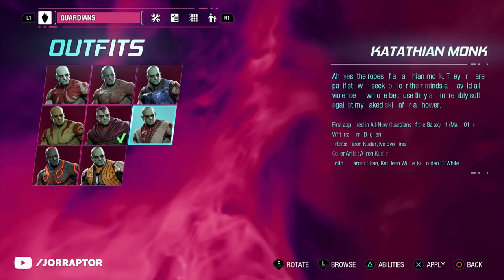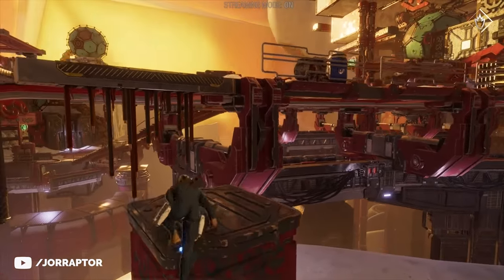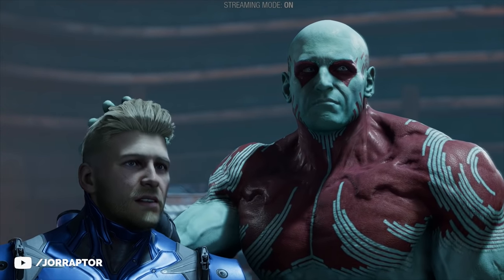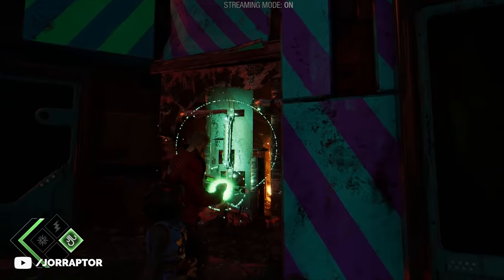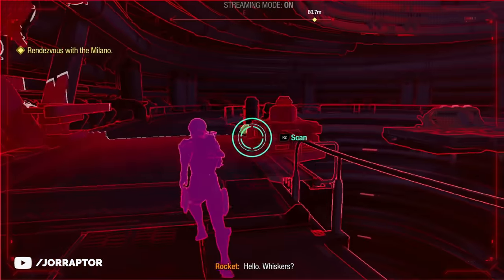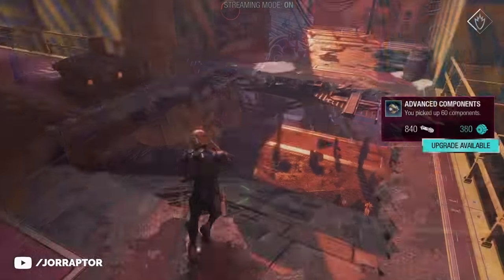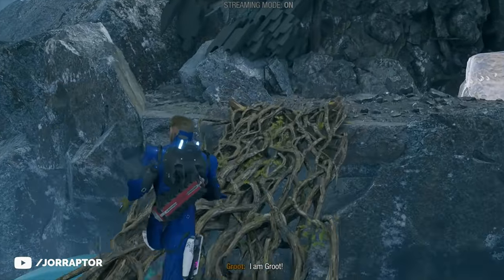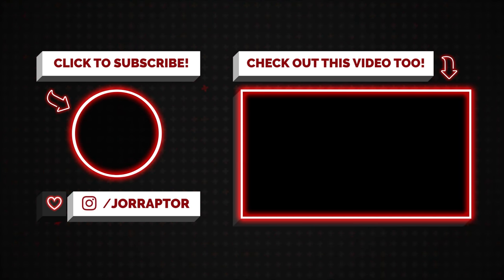All 40 Outfit Locations In Guardians Of The Galaxy Game (Guardians Of The Galaxy Game All Outfits)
Marvel's guardians of the galaxy game all outfits & locations

Thanks Powerpyx for info on outfits we already had as early unlocks

00:00 Intro
01:14 #2 Nova Lord (Chapter 2)
01:35 #3 Star-Lord Guardians Of The Galaxy (2014) (Chapter 6)
02:03 #4 Bad-Lord (Chapter 8)
02:21 #5 Apocalypse-Lord (Chapter 12)
02:40 #6 War-Lord (Chapter 13)
03:17 #7 Team-Lord (Chapter 14)
03:47 Other Star-Lord outfits
04:18 #2 Rocket Guardians Of The Galaxy (2014) (Chapter 1)
04:40 #3 Rocket Apocalypse (Chapter 4)
05:43 #4 Rocket Nova Corps (Chapter 7)
06:10 #5 Hero of Halfworld (Chapter 10)
07:06 #6 The Smuggler (Chapter 12)
07:28 #7 The Stinger (Chapter 13)
08:00 #2 Drax Guardians Of The Galaxy (2014) (Chapter 4)
09:10 #3 Drax Nova Corps (Chapter 5)
09:35 #4 Cage Match (Chapter 8)
09:53 #5 Thanos Imperative (Chapter 12)
10:10 #6 Katathian Monk (Chapter 13)
10:26 #7 Drax Apocalypse (Chapter 14)
10:51 #2 Gamora Guardians Of The Galaxy (2014) (Chapter 3)
11:31 #3 Gamora Nova Corps (Chapter 7)
11:53 #4 Gamora Apocalypse (Chapter 10)
12:09 #5 Casual Kill (Chapter 12)
12:29 #6 Black Vortex (Chapter 13)
12:54 #7 Chosen Daughter (Chapter 14)
14:08 #2 Groot Guardians Of The Galaxy (Chapter 1)
14:28 #3 Groot Apocalypse (Chapter 3)
14:55 #4 Groot Nova Corps (Chapter 5)
15:18 #5 Annihilation: conquest suit (Chapter 10)
15:50 #6 Impaler (Chapter 12)
16:24 #7 Five O'Clock Sprouts (Chapter 13)

More Guardians Of The Galaxy Game videos:
Don't Make This Mistake, Best Abilities You Need & More Guardians Of The Galaxy Game Tips And Tricks